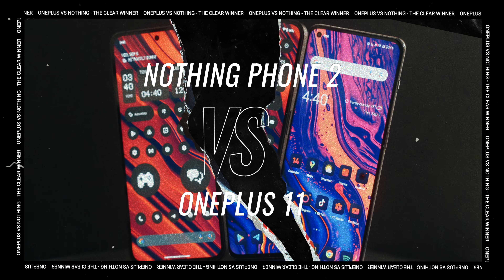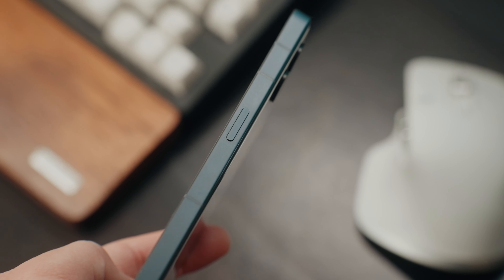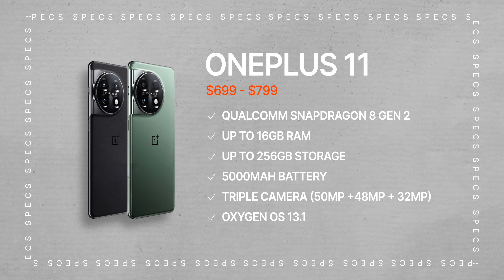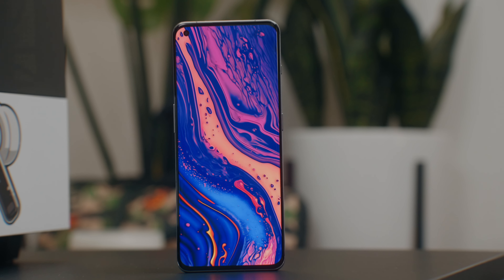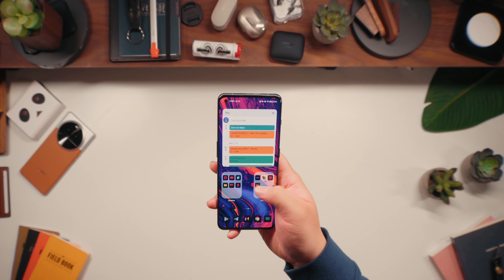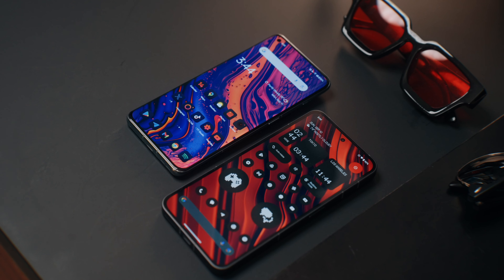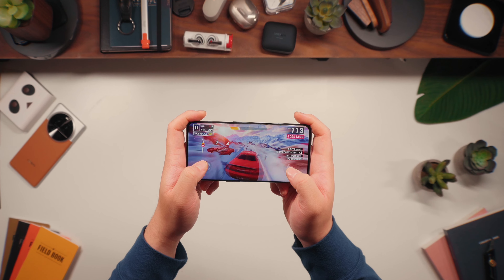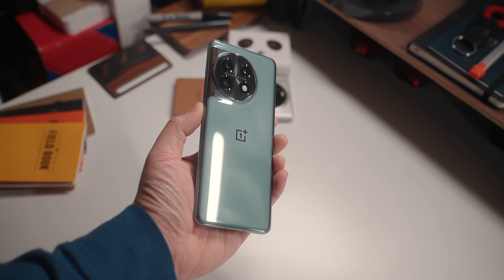OnePlus 11 vs Nothing Phone (2): The Clear Winner is...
The OnePlus 11 and the Nothing Phone 2. Carl Pei's former company and his current company. Which smartphone is the best phone for $600? Do you pick the flashy, yet futuristic Nothing Phone 2, or are you going with the one with a bigger battery, a triple camera setup, and that Snapdragon 8 Gen 2 processor? Hopefully this video helps you decide which one to get